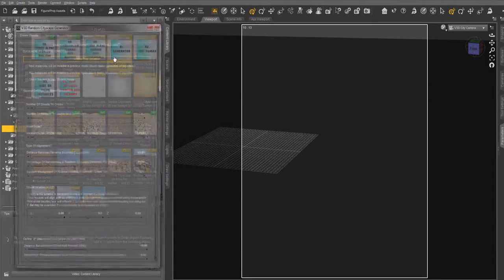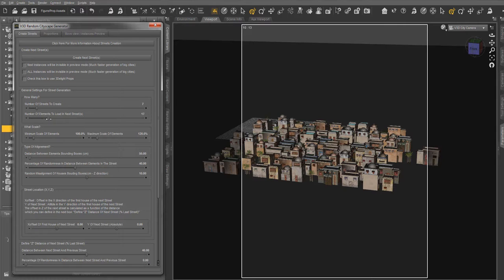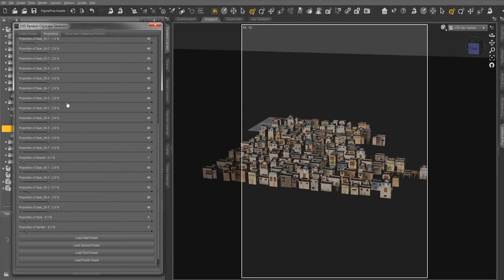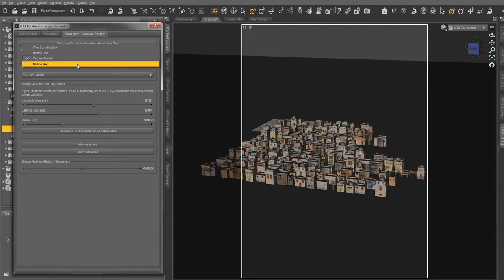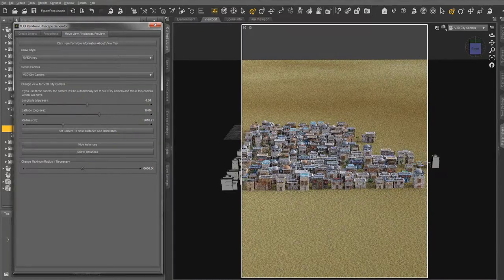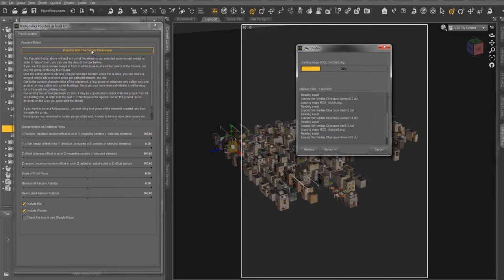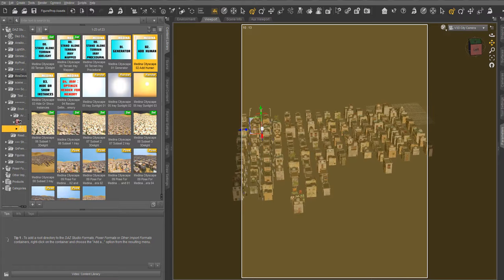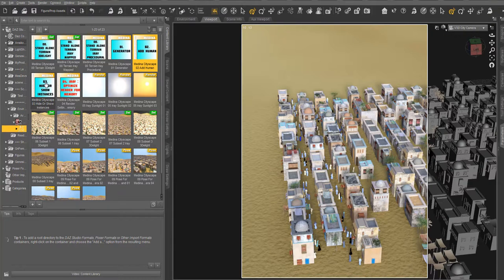Medina Cityscape Generator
Presentation of the basic principles of the Medina Cityscape Generator scripts.